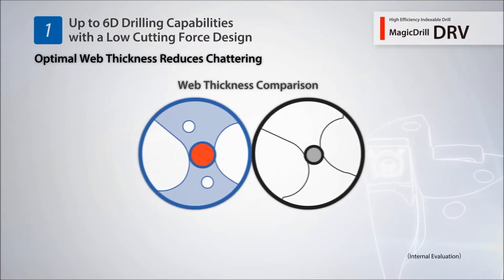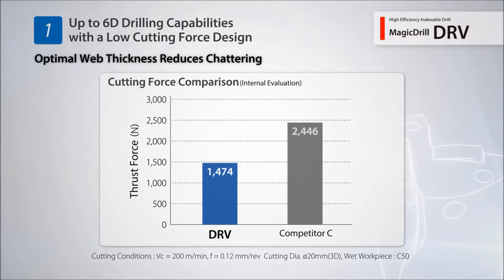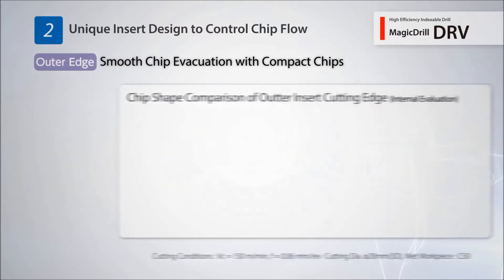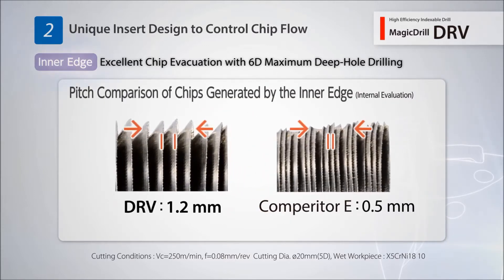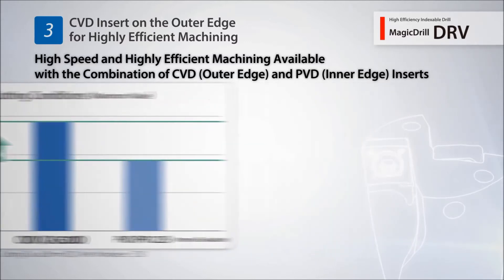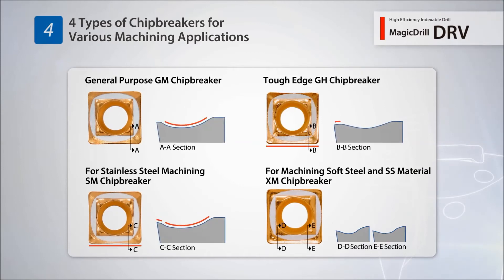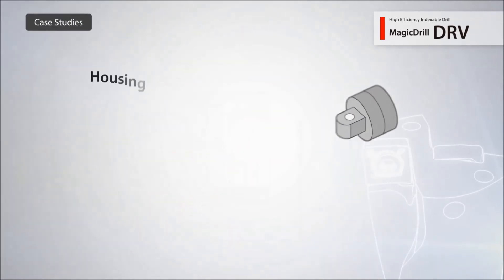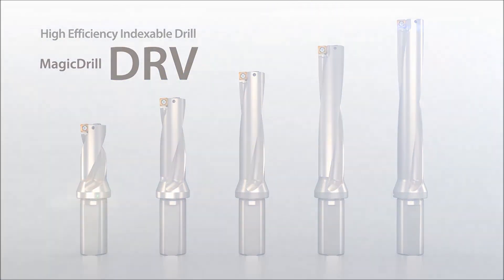High Efficiency Indexable Drill DRV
Excellent drilling precision with less vibration in cutting diameter. Up to 6D drilling capabilities with a low cutting force design
Unique insert design to control chip flow
CVD insert on the outer edge for high efficiency machining
Economical 4-edge inserts. 4 type of chipbreakers for various machining application

Please access following link for more details as well as product brochure